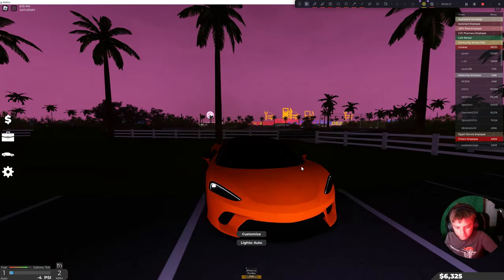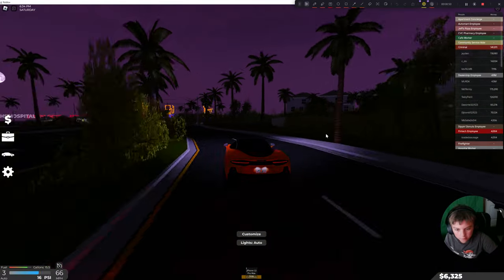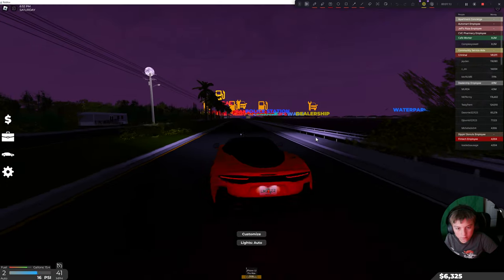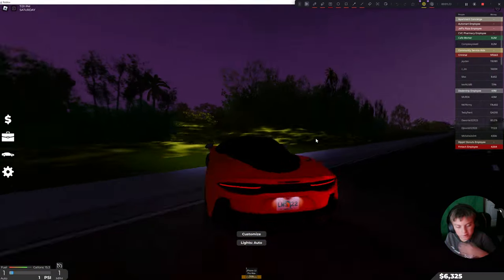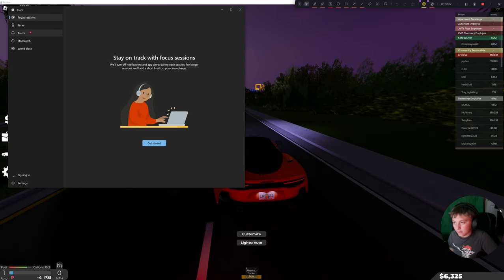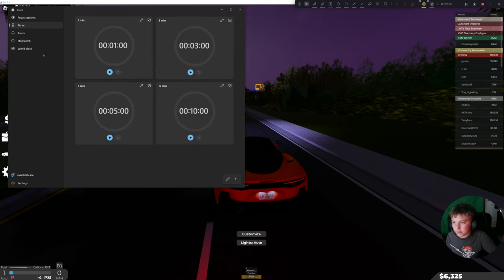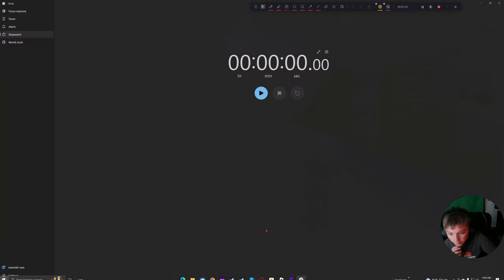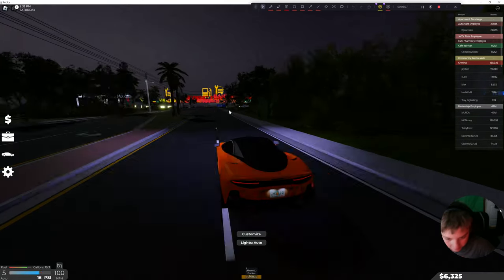is the mclaren gt worth it in swf?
In this video, I'll see if the McLaren GT is worth it in Roblox Southwest Florida. Watch to find out if this luxury car is worth the investment!
today i see if the mclaren gt is worth it in swfl